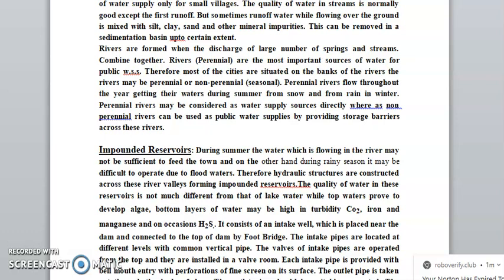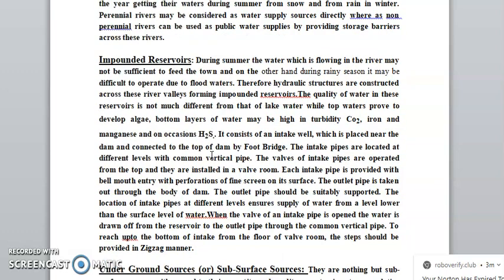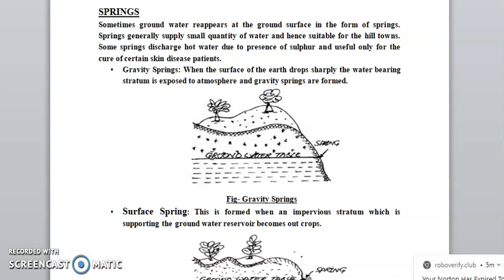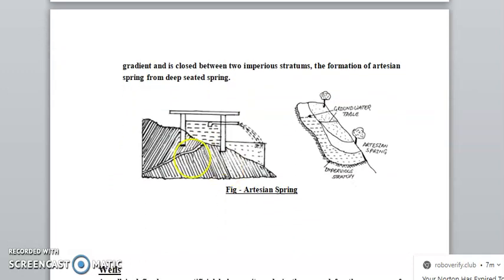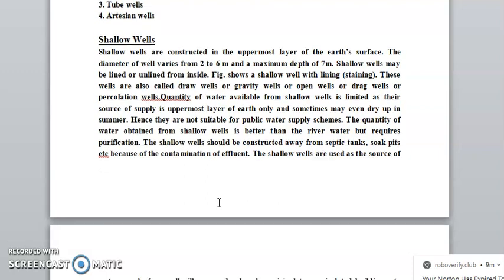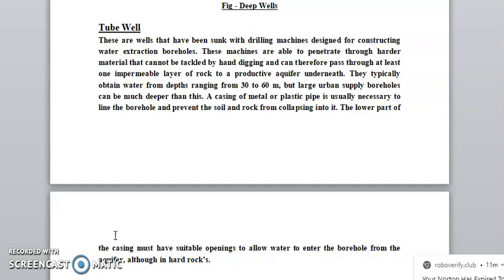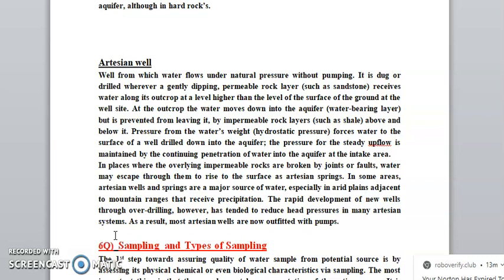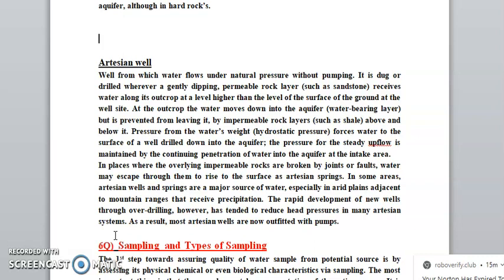Water Supply and Treatment Engineering(module 2, part-2)